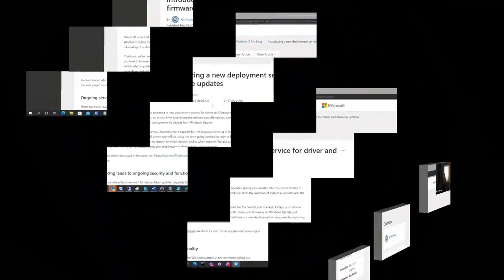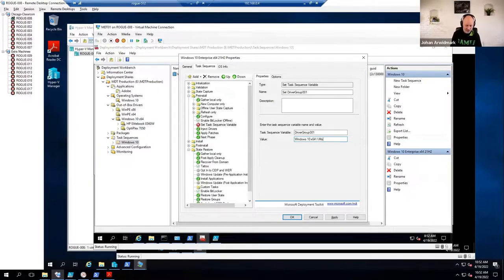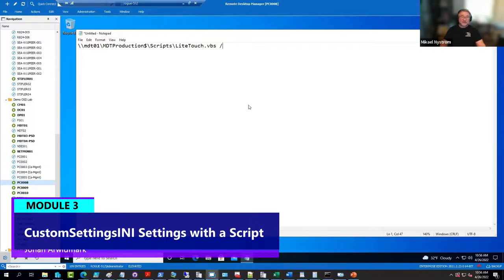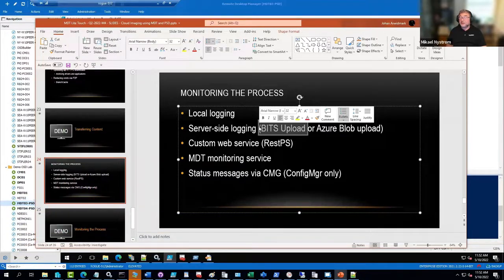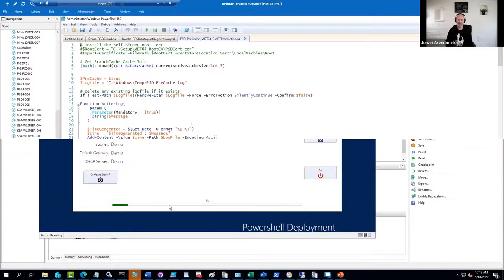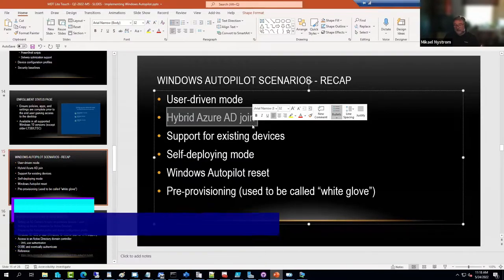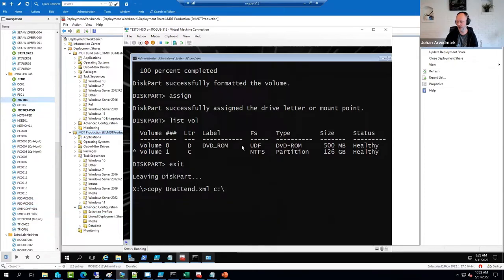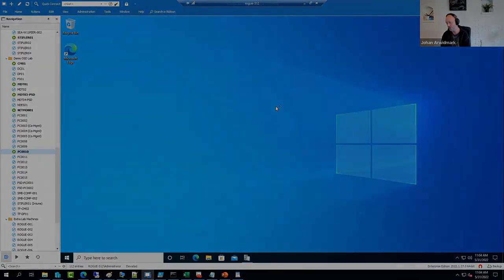PREVIEW ViaMonstra Online Academy: Windows 10 and Windows 11 Deployment using MDT Lite Touch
Q4 2022 STARTS OCTOBER 25 | PREVIEW ViaMonstra Online Academy: Windows 10 and Windows 11 Deployment using MDT Lite Touch w/ Johan Arwidmark and Mikael Nystrom.

This LIVE Online Training is for YOU if you want to:

✅Set up a Lab and Test Environment for OSD with MDT Lite Touch
✅Understand MDT Infrastructure and Customizations
✅Effectively Facilitate Upgrades and Servicing
✅Implement Cloud Imaging using MDT and PSD
✅Configure Windows Autopilot and Integrate with MDT